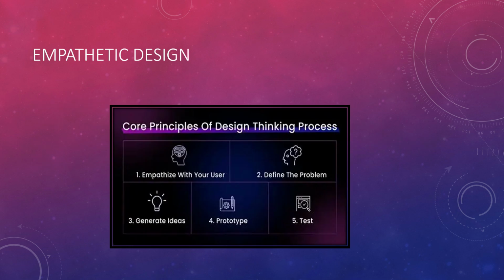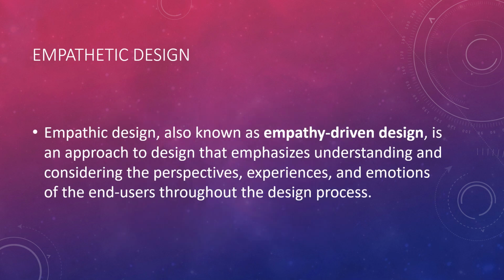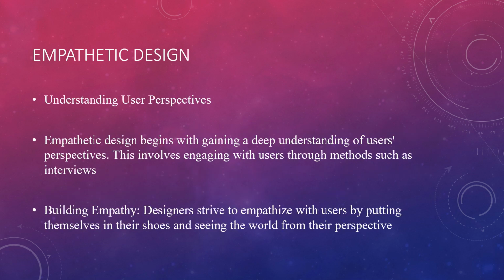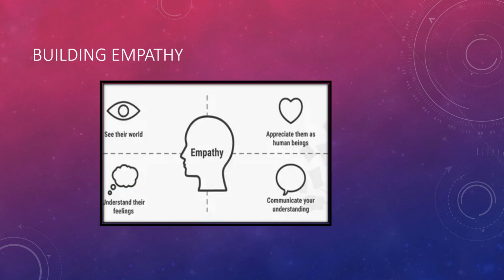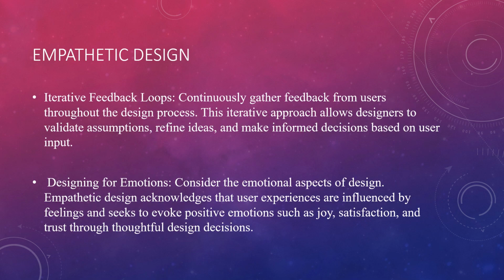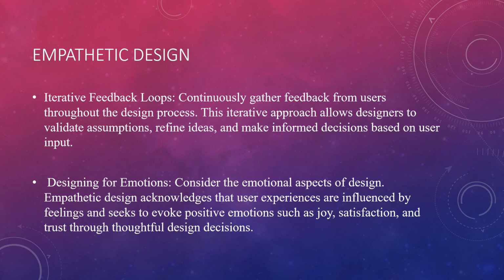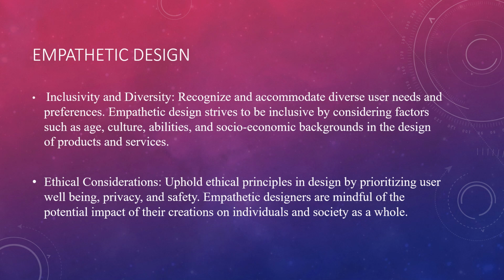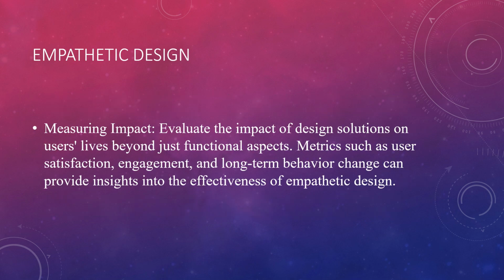Empathteic design-Design thinking